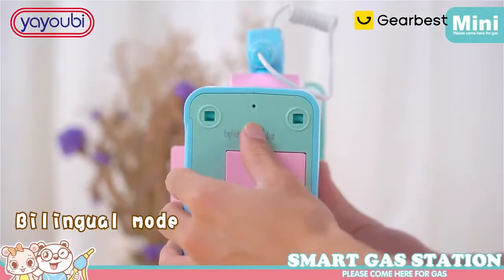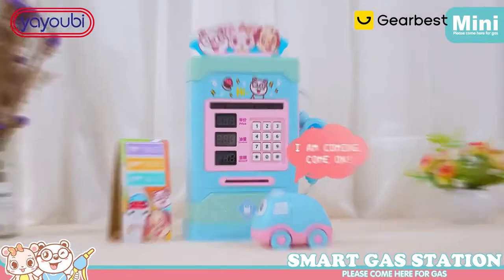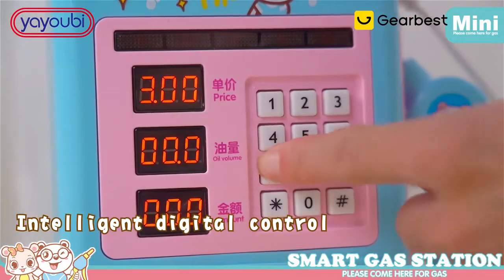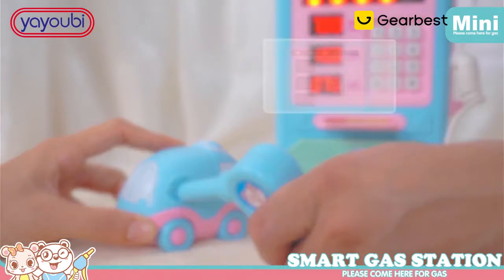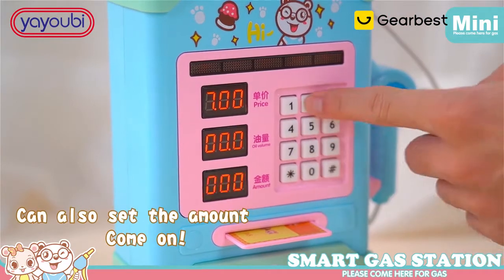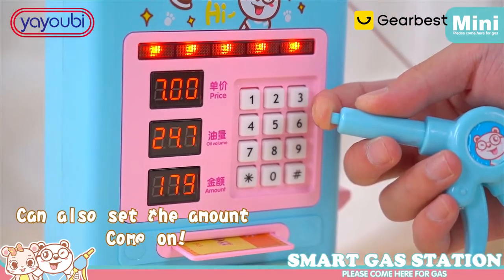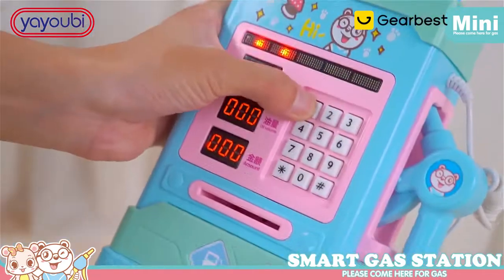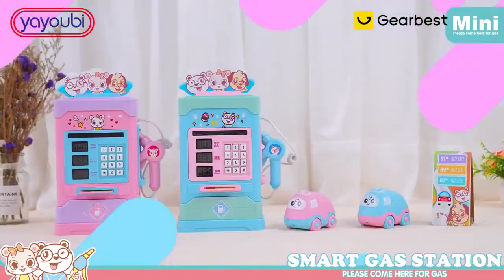Smart Toy Gas Station .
Video from Paris Gift Corner